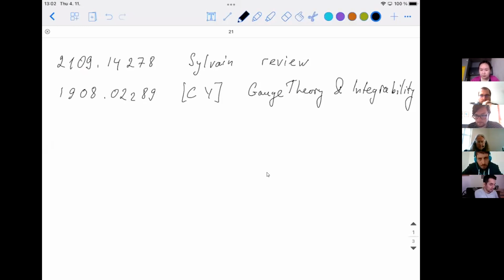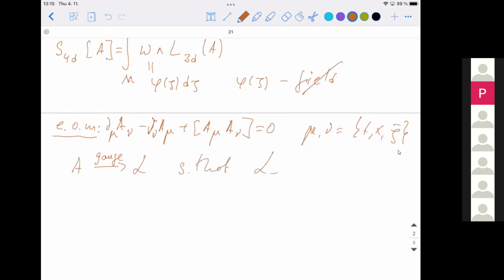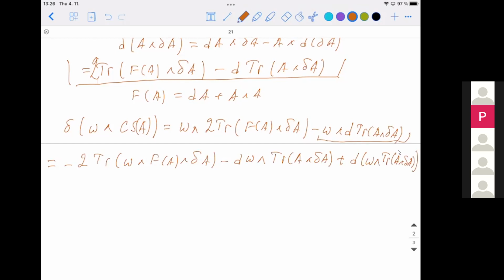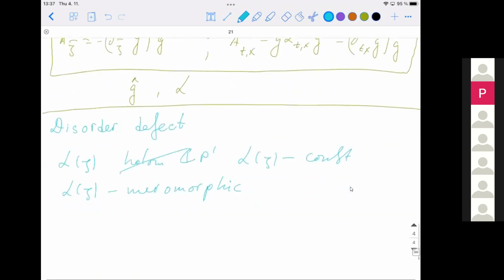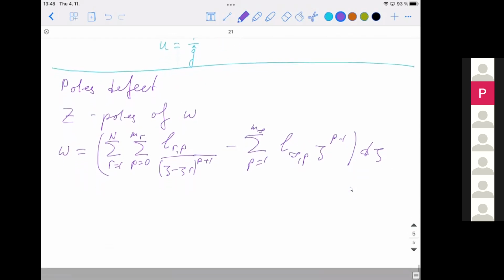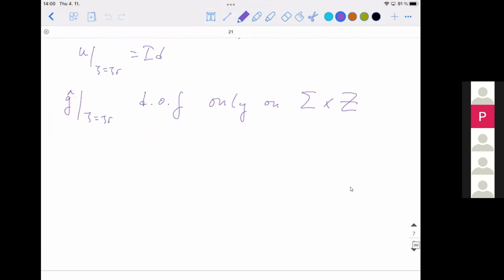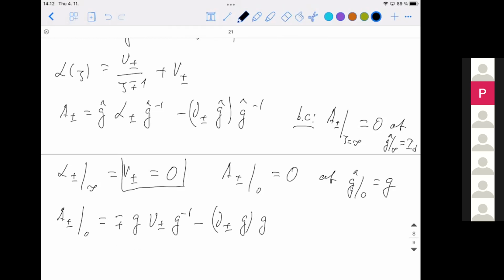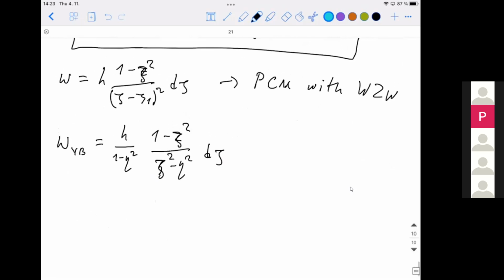TheorTea 04.11.2021 Ariunzul Dagvadorj "4d CS theory as approach for building 2d integrable models"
We will review lectures given by Sylvain Lacroix on 4-dimensional
Chern-Simons theory and its relation to the 2-dimensional integrable sigma
models. This approach was originally proposed by Costello and Yamazaki in
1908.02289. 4d C-S Lagrangian density is defined as 3d C-S theory along
(t,x,\bar{z}) direction multiplied by a meromorphic 1-from w along the
z-direction. After parametrizing the gauge field, Lax connection of 2d emerges.
Depending on a choice of the form w and defects coming from poles and
particular boundary conditions along poles of this form w, various 2d
integrable models can be constructed.